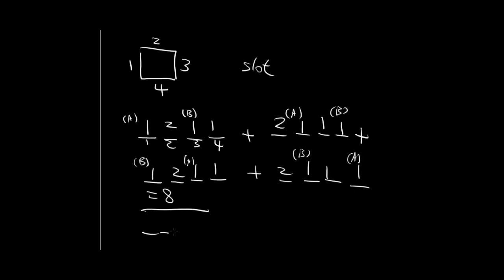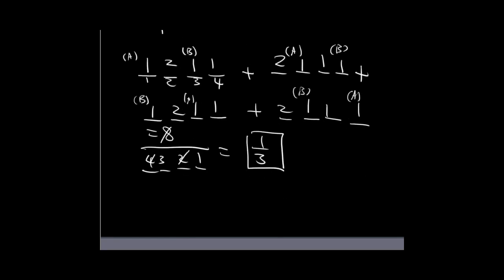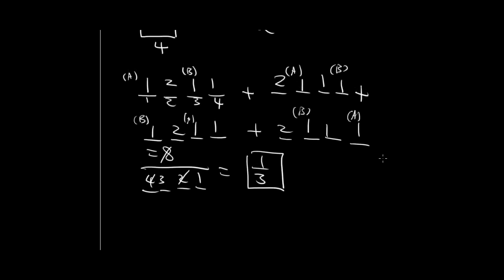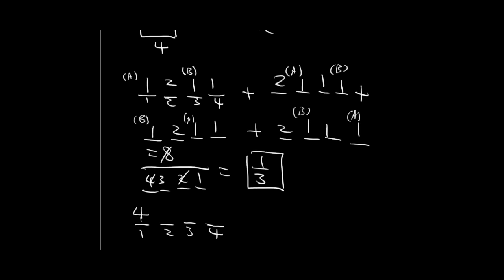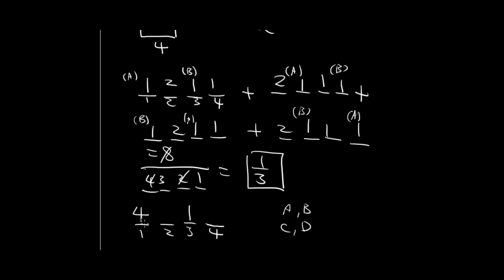Probabilities of Permutation Arrangements With Multiple Scenarios - Square Table